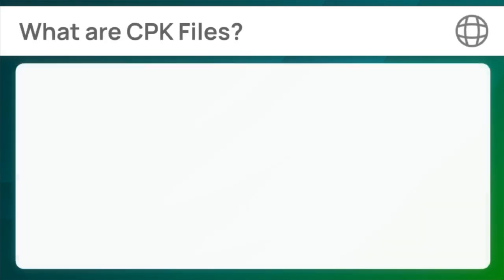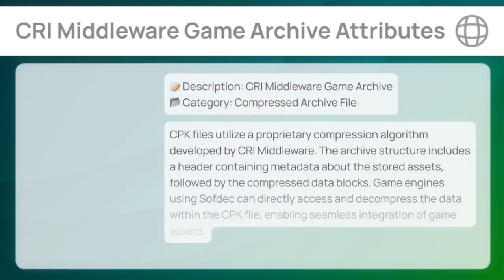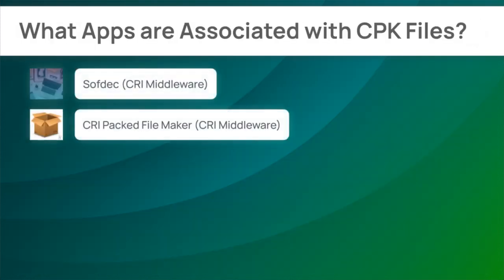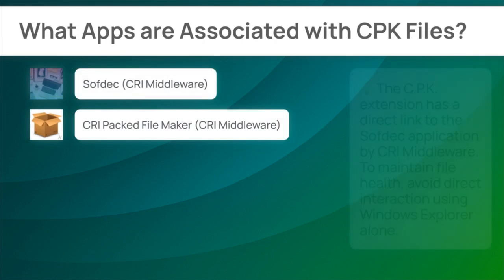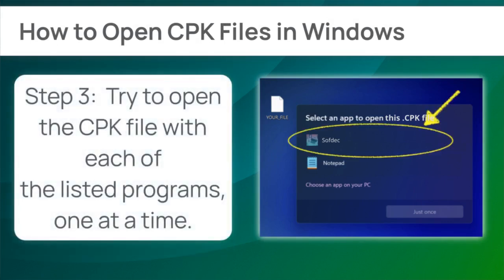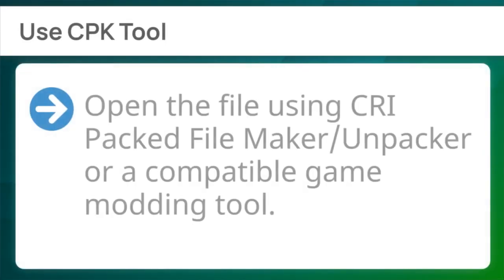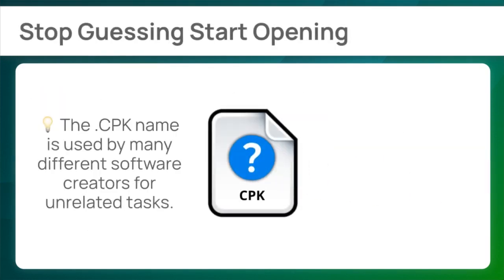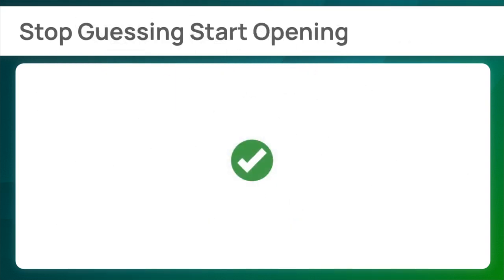How to Extract CPK Files (CRI Packed File Maker)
Windows refusing to open your CRI Middleware Game Archive format? You’re definitely not the only one! In this short guide, I’ll walk you through how to open, view, and repair any CPK file on Windows — even when your computer doesn’t know what it is.

CPK files utilize a proprietary compression algorithm developed by CRI Middleware. The archive structure includes a header containing metadata about the stored assets, followed by the compressed data blocks. Game engines using Sofdec can directly access and decompress the data within the CPK file, enabling seamless integration of game assets.

Download File Viewer (Best Solution): Need something that just works? File Magic can handle CPK files and many more formats with one click.

▶ Video Overview:

- How to Rename/Extract
- How to Check Game Version
- How to Use CPK Tool
- Learn what the CPK file is and what it’s used for
- Restore proper CPK file-to-program associations
- Eliminate Windows errors that prevent CPK file access
- Use the proper application to open the CPK file safely
- Discover the background of the CPK file format

Timestamps:

00:00 - Intro
00:27 - The CPK Extension
00:48 - CPK File Format Anatomy
01:10 - Accessing CPK Files
01:54 - Common CPK Issues